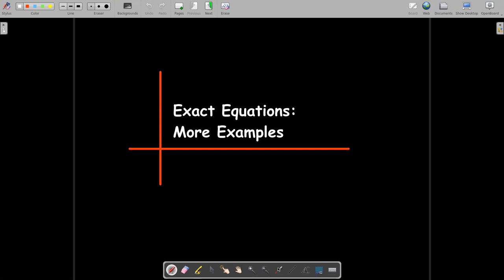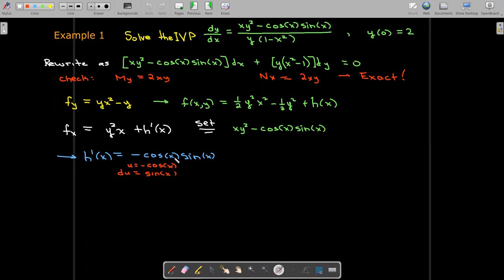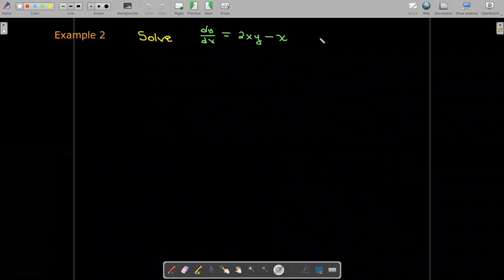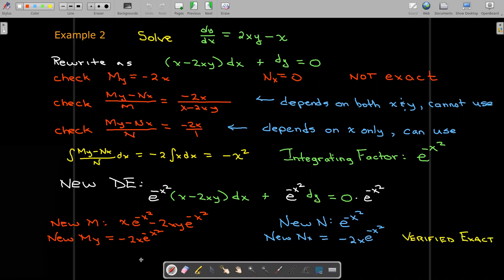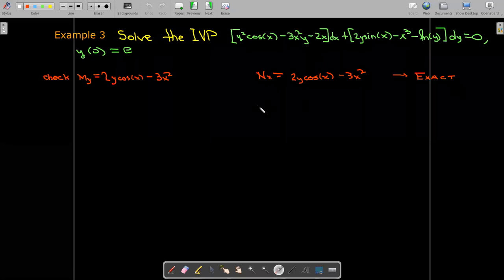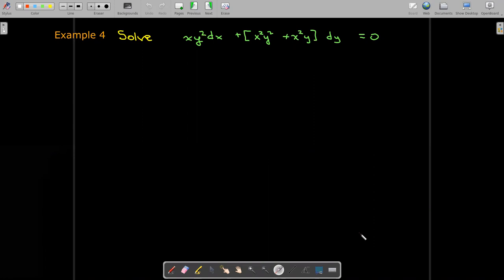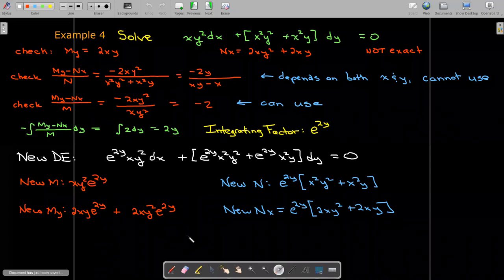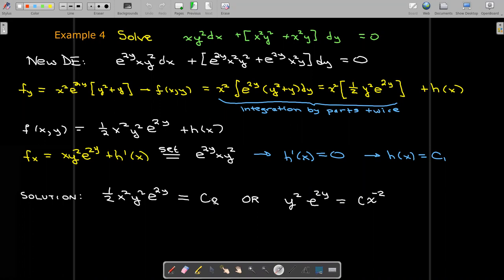More Examples Solving Exact Differential Equations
We work out several examples solving exact differential equations.